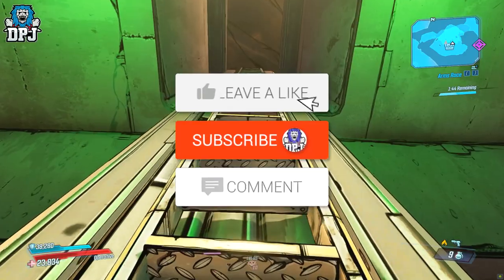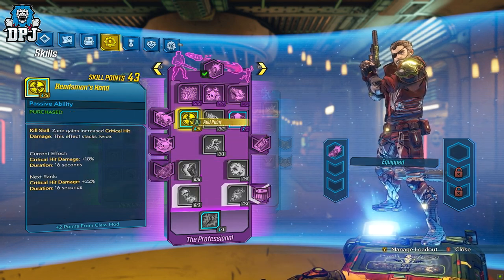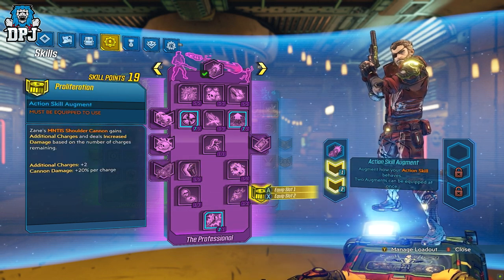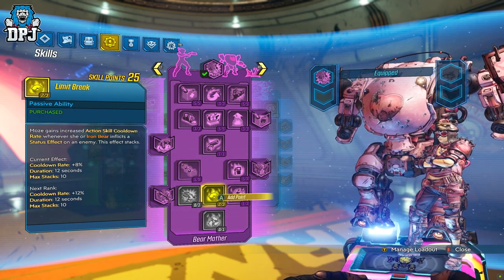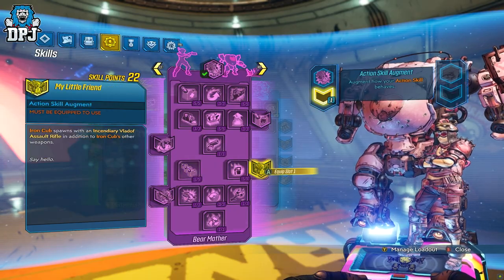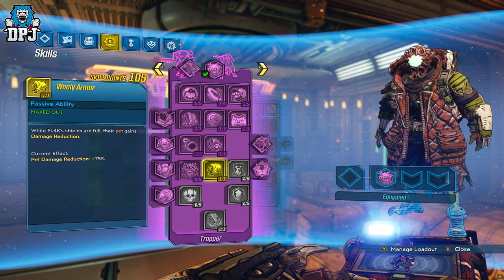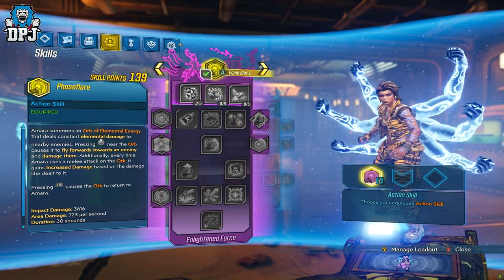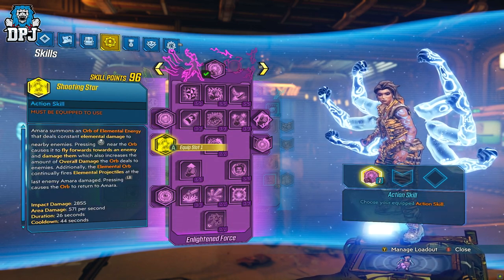Borderlands 3 - Is Season Pass 2 / Designers Cut Worth The Price? - My Review & Opinion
Borderlands 3 Season Pass 2 & Designers Cut Review.